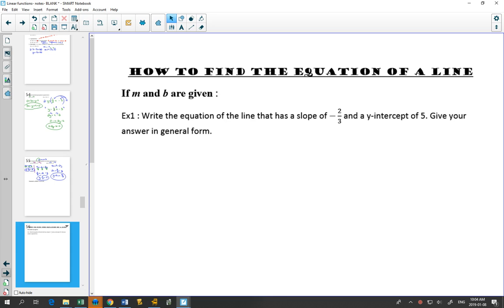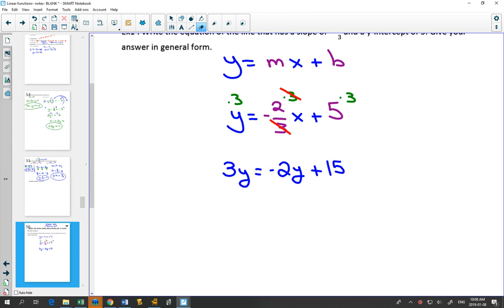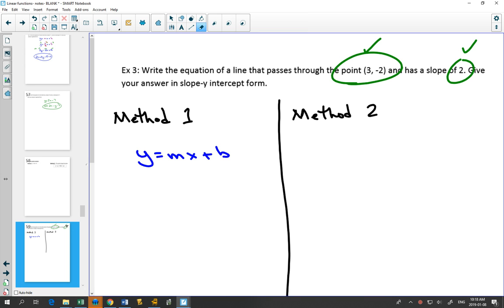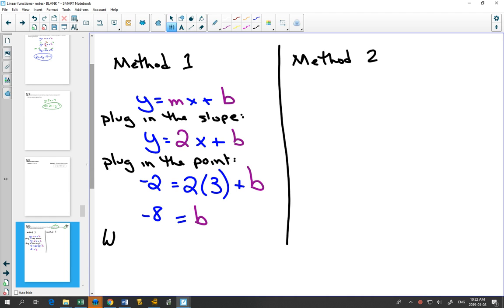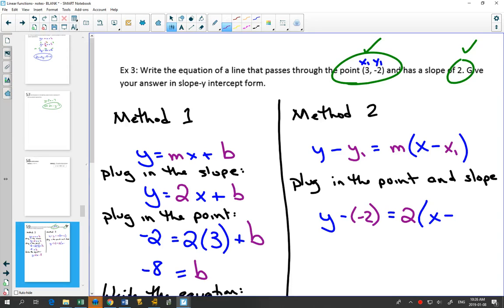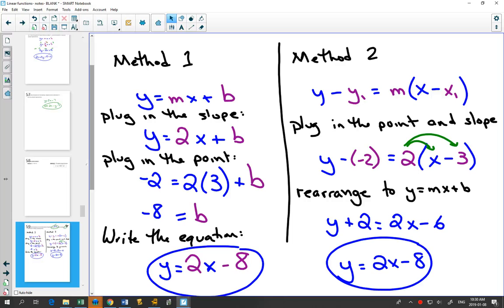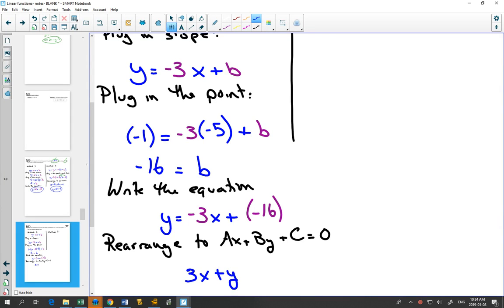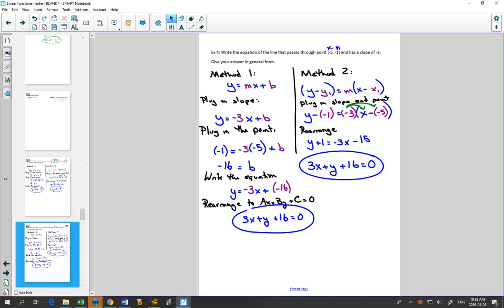20SP How to find the equation of a line